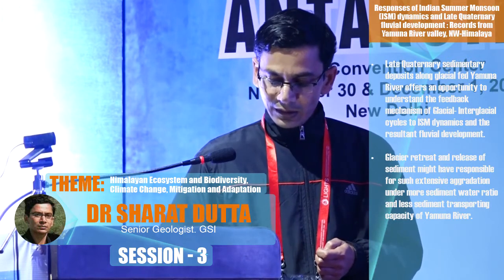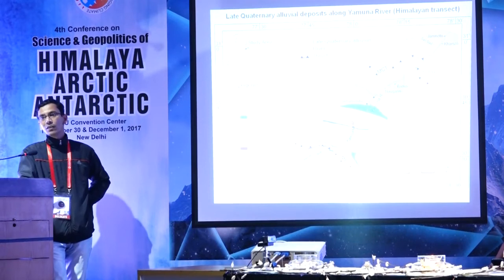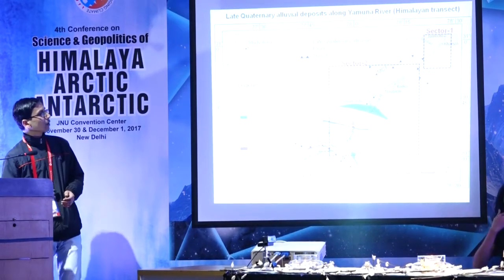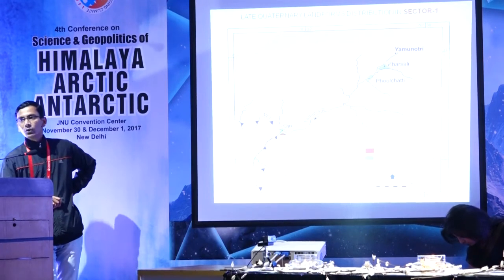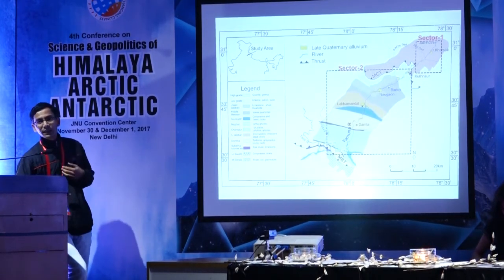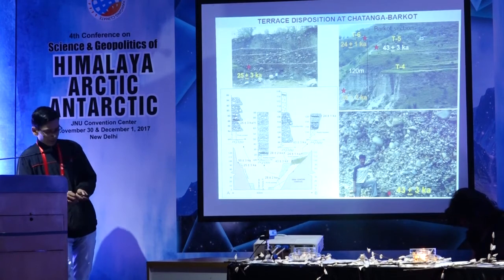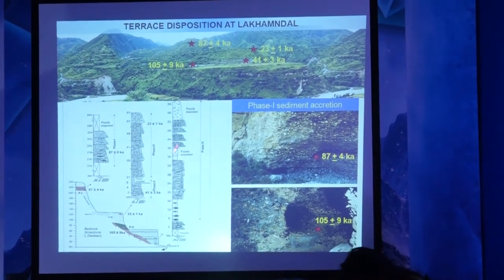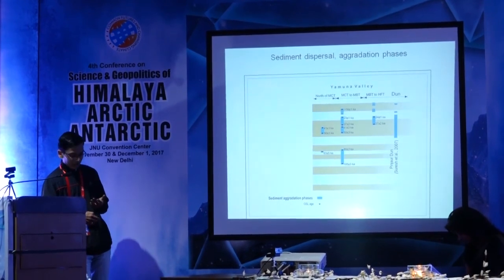Dr Sharat Dutta: Responses of Indian Summer Monsoon Dynamics and Late Quaternary Fluvial...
SaGHAA 2017, Day 1, Session 3
Theme: Himalayan Ecosystem and Biodiversity, Climate Change, Mitigation and Adaptation.